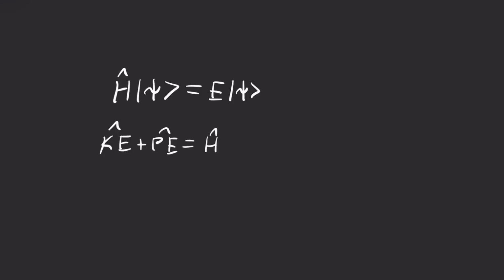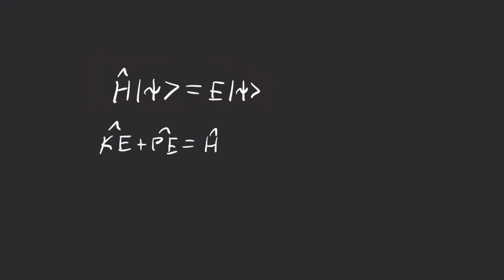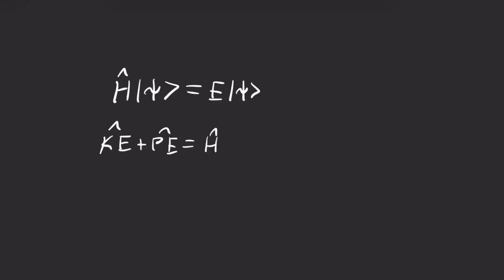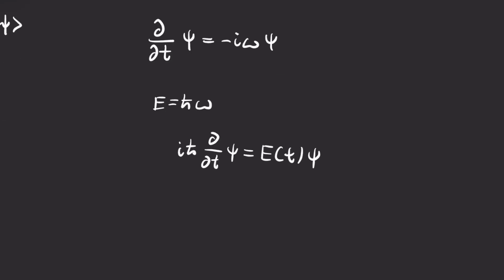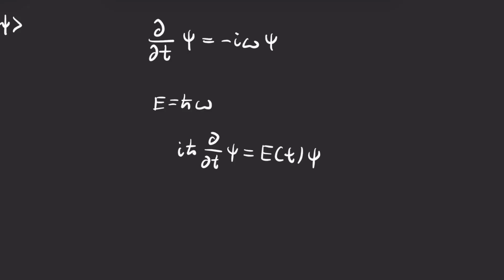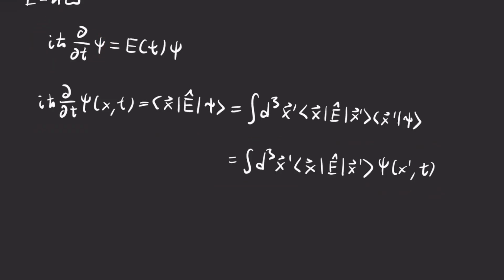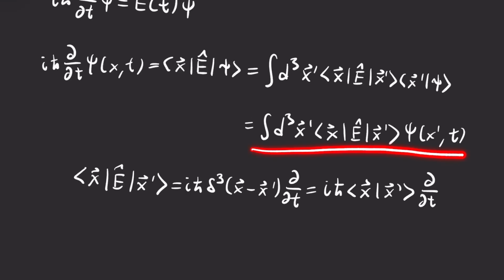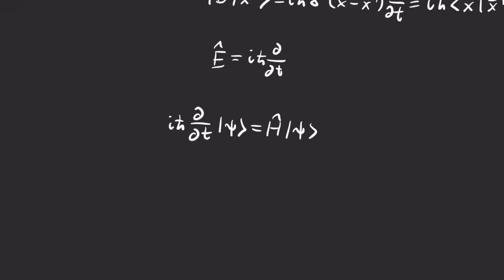Formalism for QM: The Schrodinger Equation